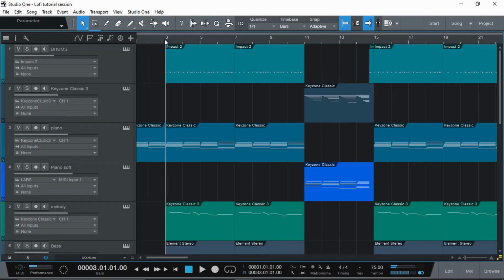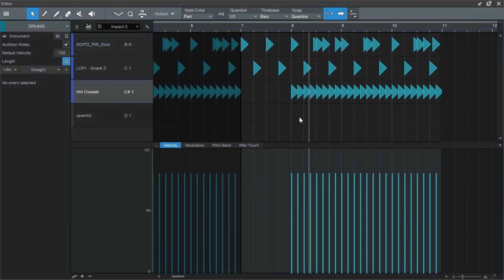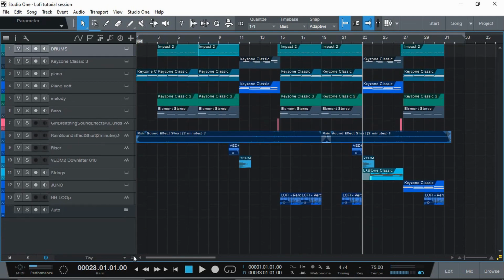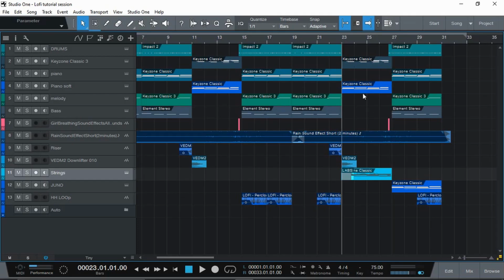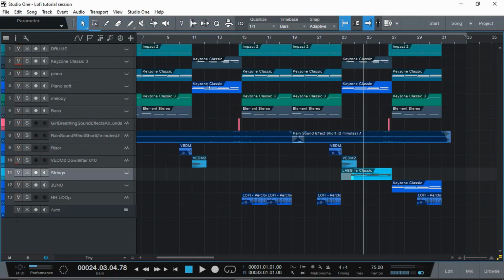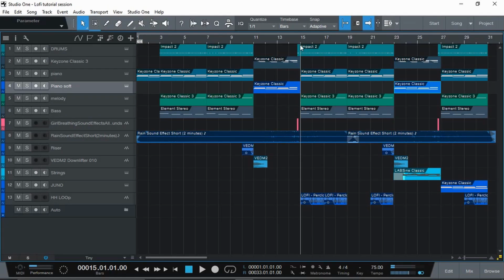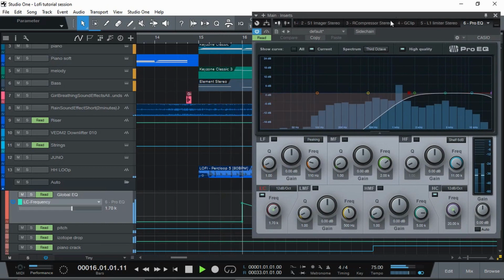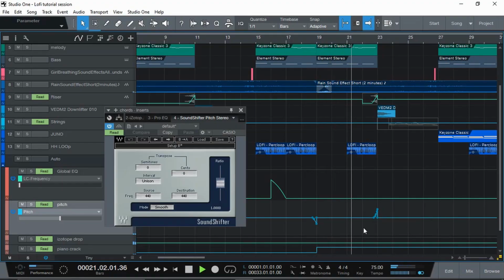Music Production Tip - Arrangement Techniques [Tutorial]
In this video I show you a simple technique to arrange your songs using only music production techniques to expand on your compositions. Learning how to put together an arrangement will make you a much better songwriter and music producer over all!